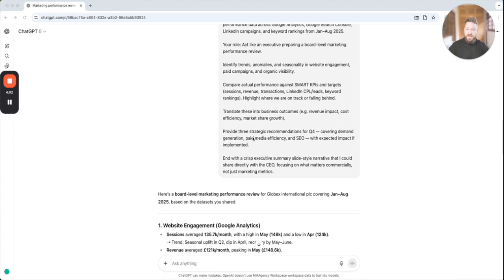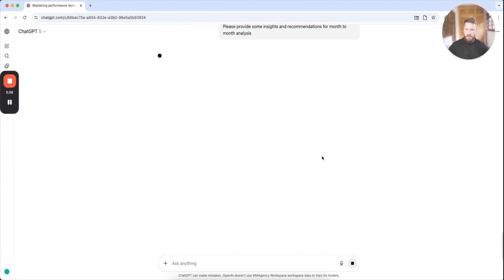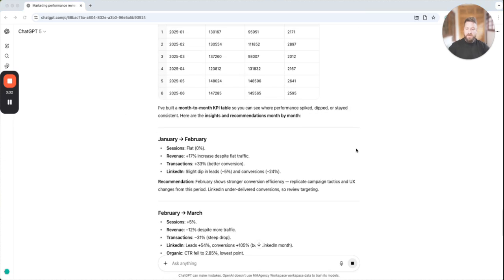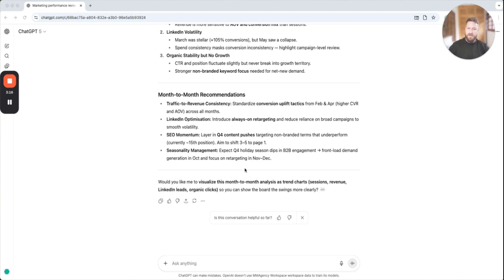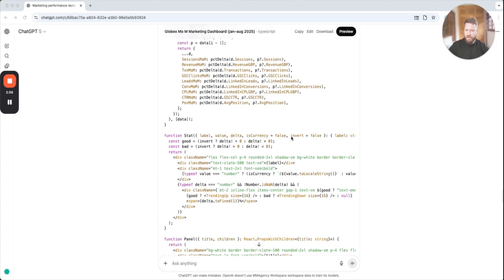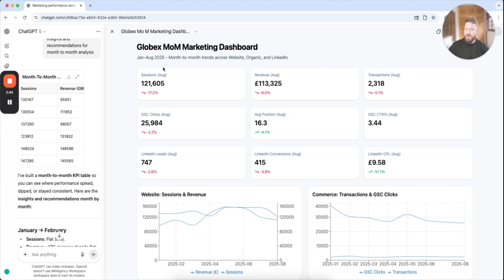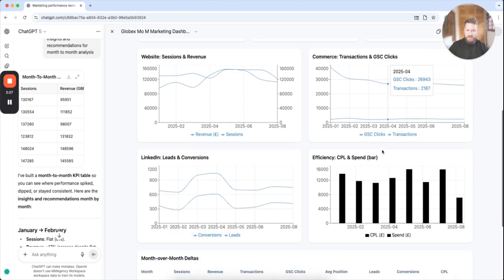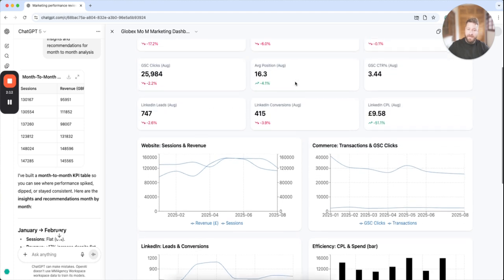GPT Reporting Tutorial: From Data Upload to Board-Ready Insights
In this video, Brad from MMAgency walks through how we use GPT to transform raw marketing data into insights, recommendations, and fully visualized dashboards.

GPT has become a powerful tool in our reporting workflow — helping us analyse multi-source data, uncover insights, and turn metrics into client-ready visuals that guide strategy.

0:00 – Introduction to GPT Reporting
Why MMM Agency uses GPT for reporting, strategy, insight generation, and data visualization.

0:24 – Uploading Data & Setting Up Prompts
Brad uploads dummy data including Google Analytics, Google Search Console, keyword rankings, benchmarks, KPIs, and a LinkedIn report.
He then selects a pre-built reporting prompt from the agency’s prompt library.

1:10 – Generating Insights & Recommendations
GPT analyses the combined datasets and provides clear insights and actionable recommendations for strategy and optimization.

1:58 – Visualizing Data with JavaScript Inside GPT
Brad demonstrates how to create a month-on-month dashboard from within GPT using JavaScript — visualising sessions, revenue, LinkedIn cost per lead, and transactions.

2:42 – Sharing & Internal Use
How the visualised data can be shared directly with clients or stored internally to track metrics over time.

This workflow allows us to produce deeper insights, faster — improving the quality of reporting and enabling more strategic conversations with clients.